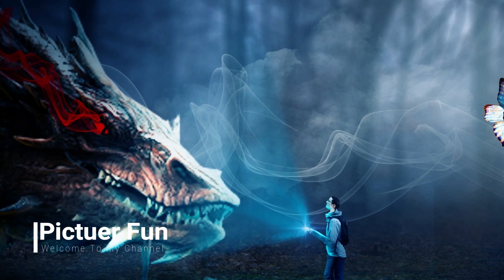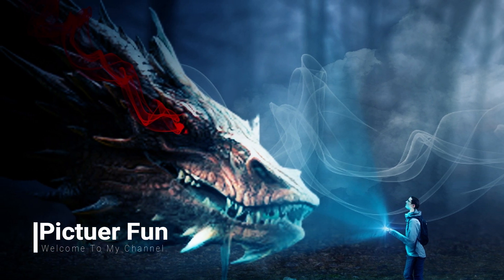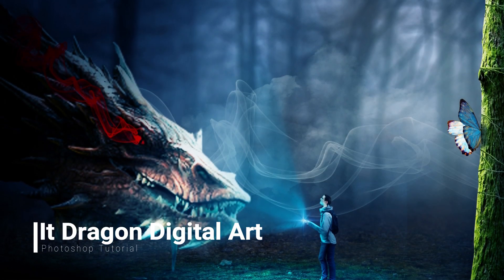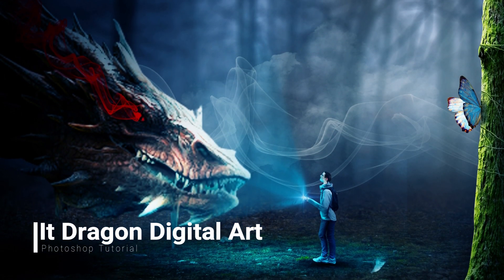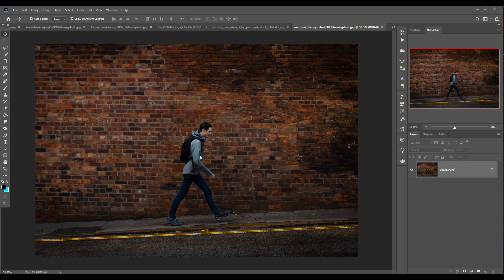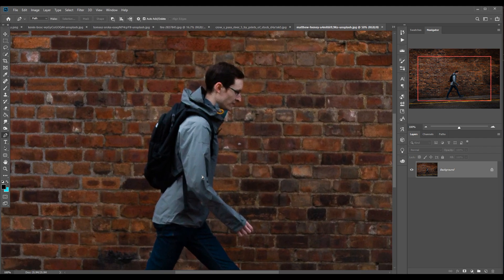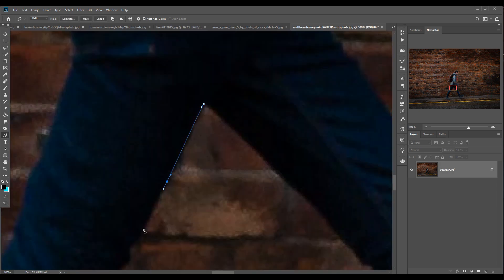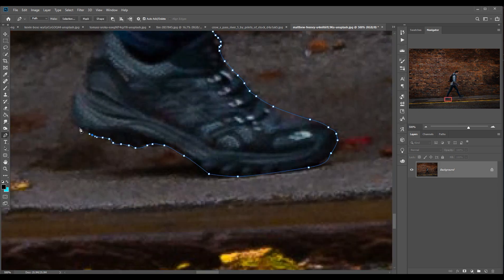It's Dragon Photoshop Digital Art Make Your Skill More Better In Photoshop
In this video tutorial learn how to use filter and camera raw filter and learn how to use selection tools and other tools like dodge and burn tool and also know more about blending modes and masking layer adjustment and color tone and color layer adjustment in photoshop.
Learn how to create amazing fantasy art in photoshop you can get more better result if you can spent more time in photoshop so just enjoy the tutorial.